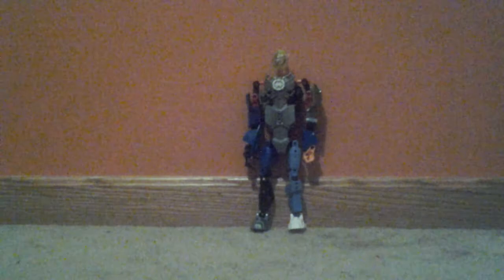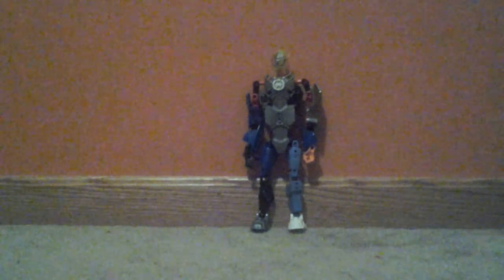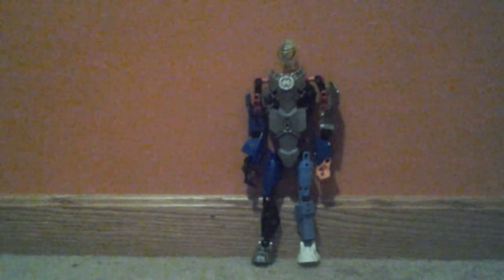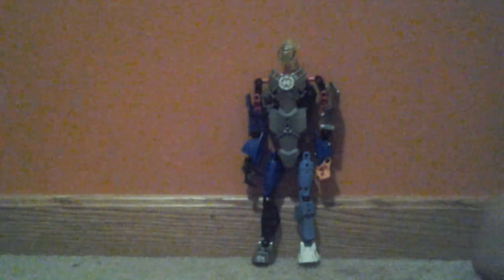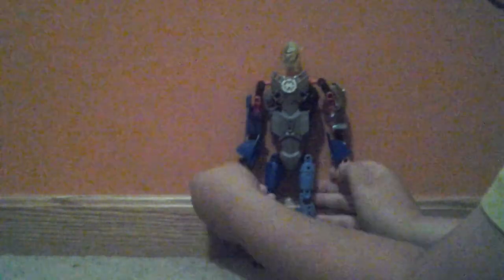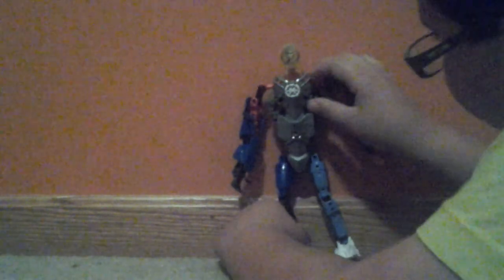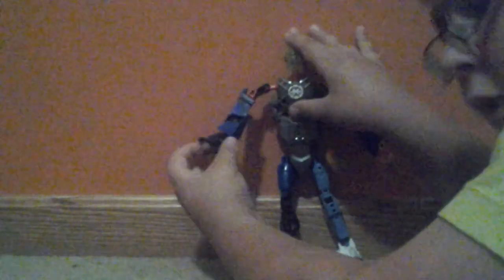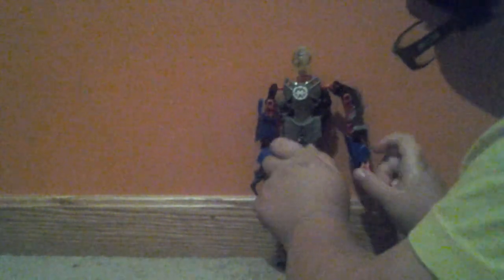My hero factory action figure custom